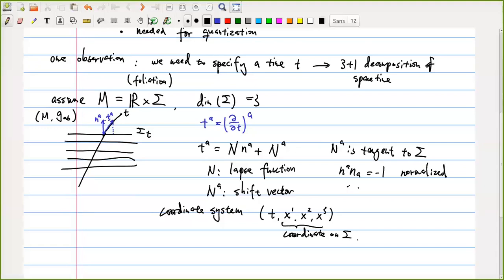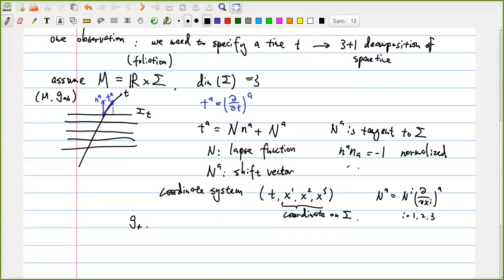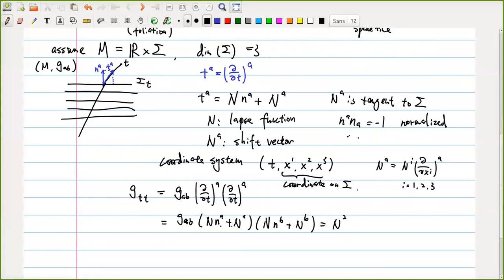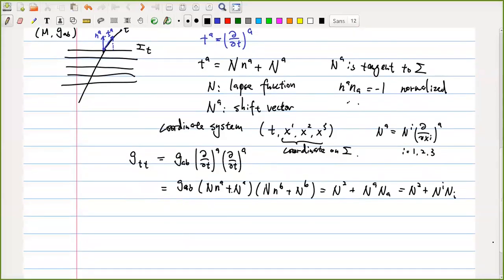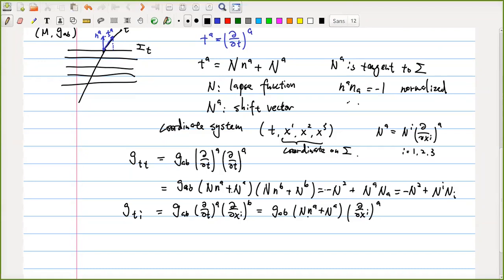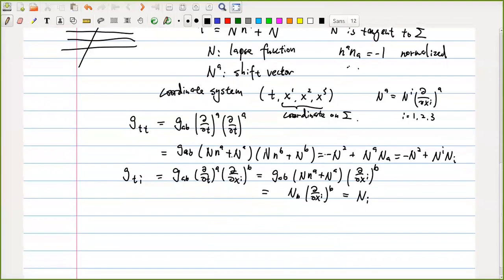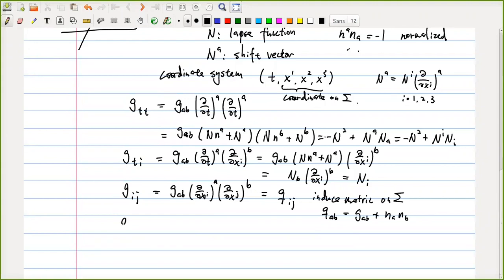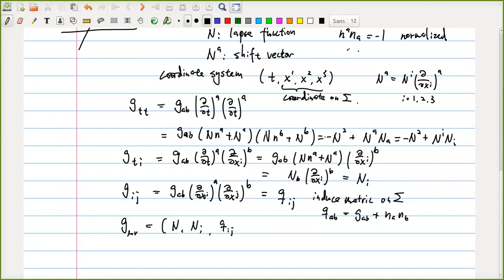Introduction to Loop Quantum Gravity (圈量子引力) 2：ADM formalism 2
Lecturer: Muxin Han